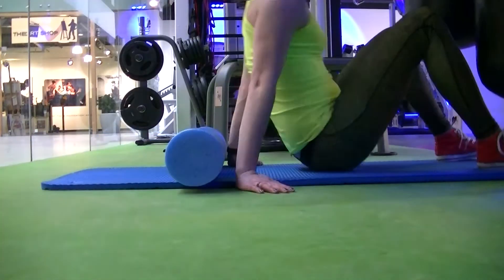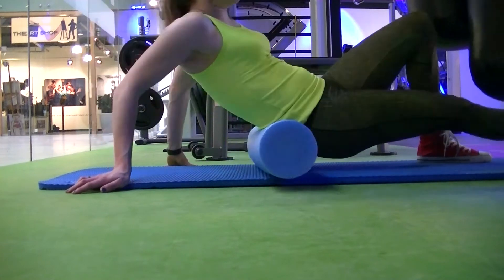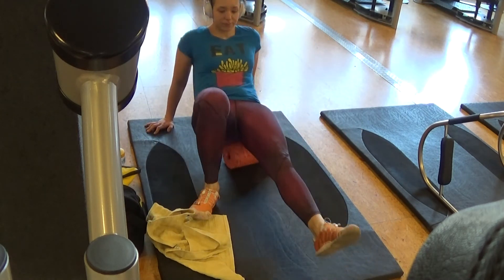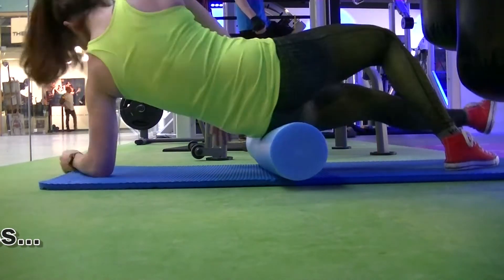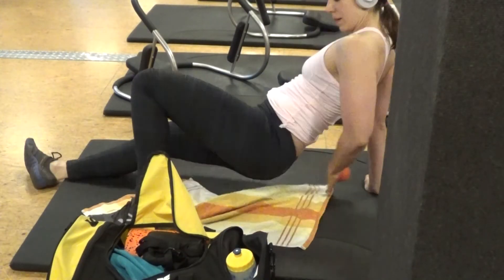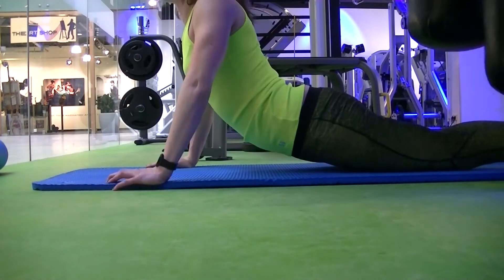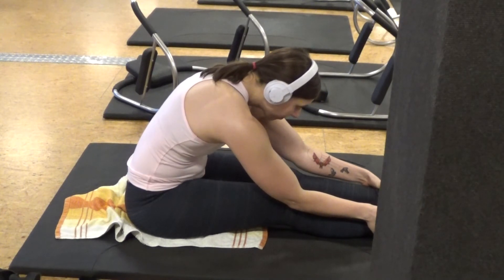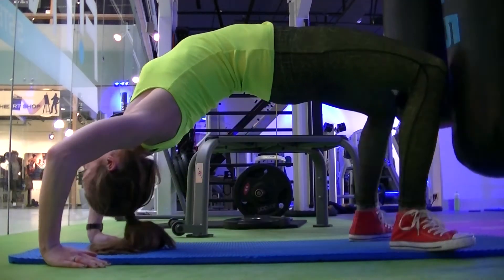Foam Rolling & Static Stretching for Mobility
Join us in the pain cave for some foam rolling and static stretching for mobility. We love to hear from all of you.